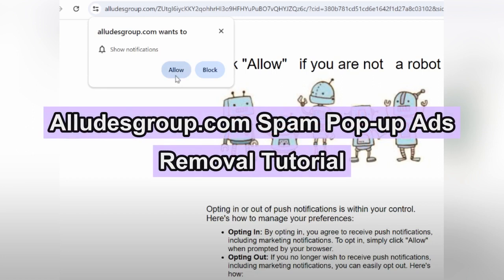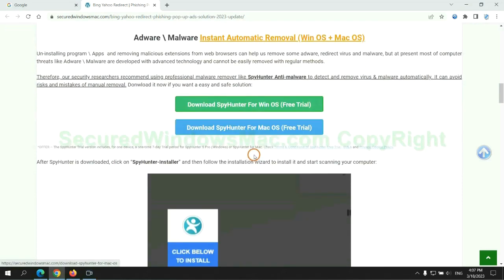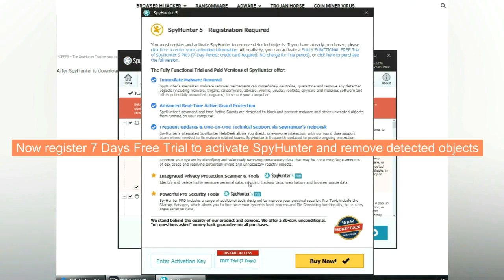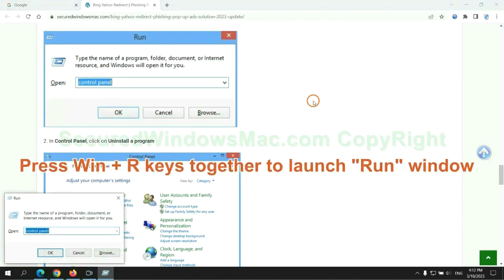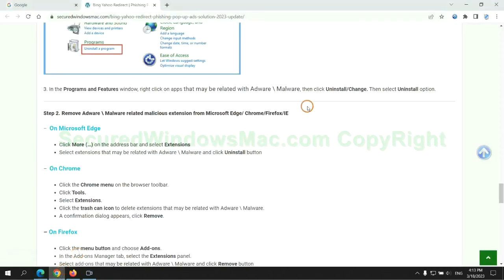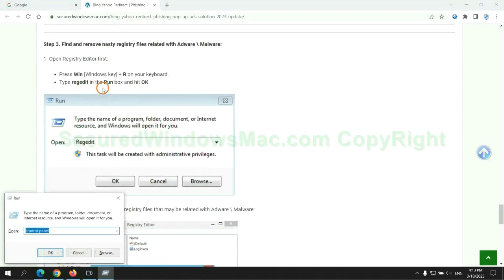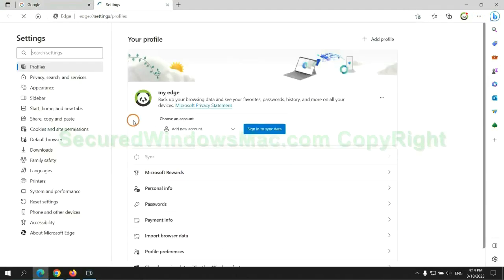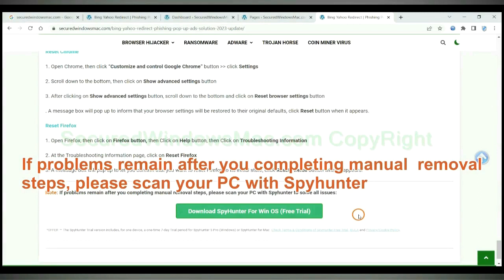Remove Alludesgroup.com Phishing Ads For Good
This video will show you how to remove Alludesgroup.com. To read detailed process, please